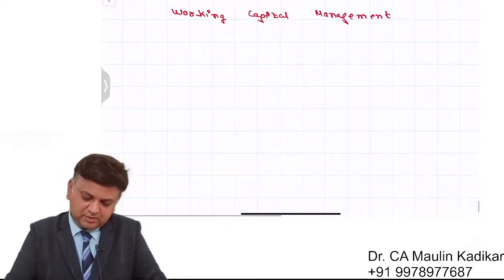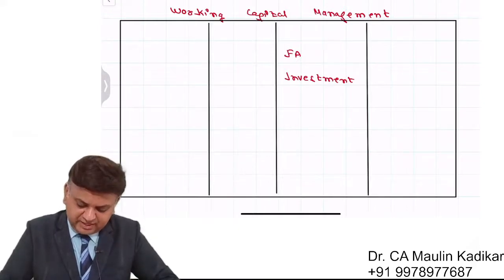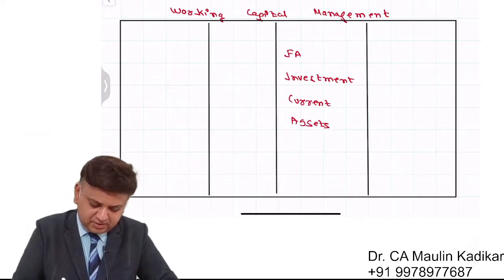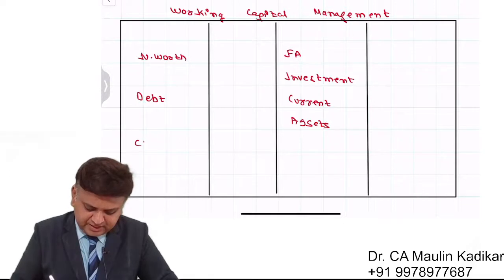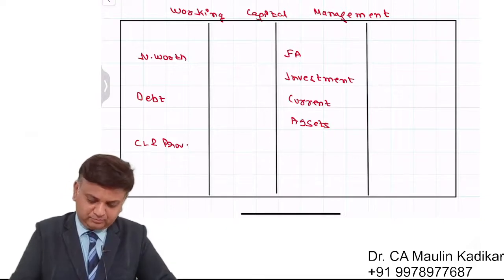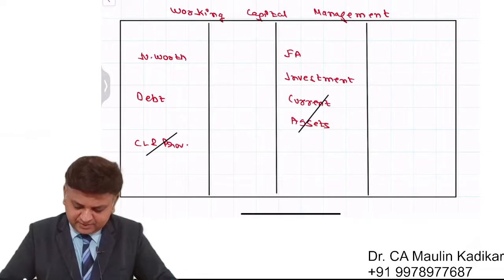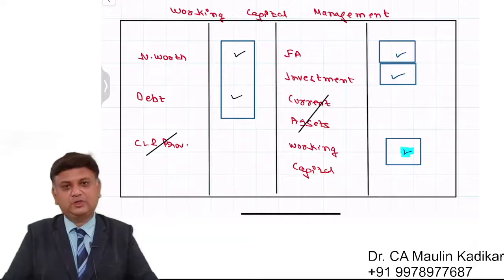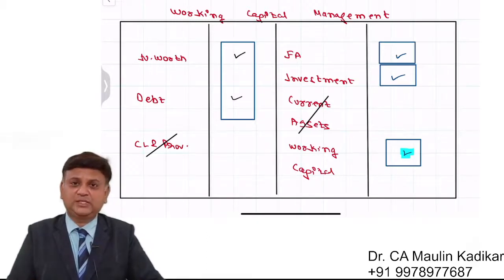Raw Material holding period. Part 2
From following information:-
Particulars Amount
Raw Material Consumption Rs. 3,60,000

Raw Material Stock Rs. 60,000

Calculate Raw Material holding period. Considering 360 days in a year.